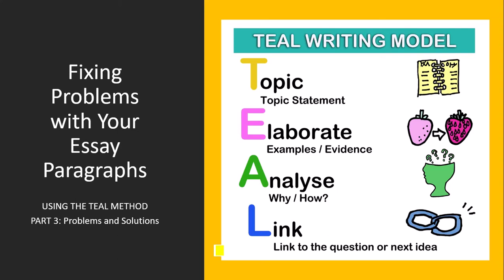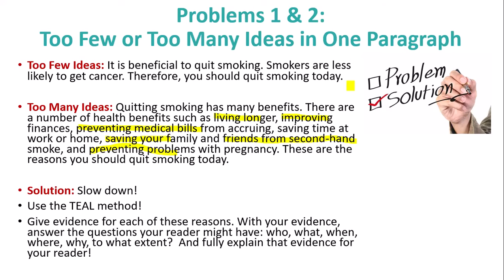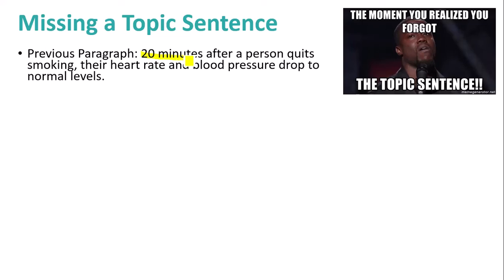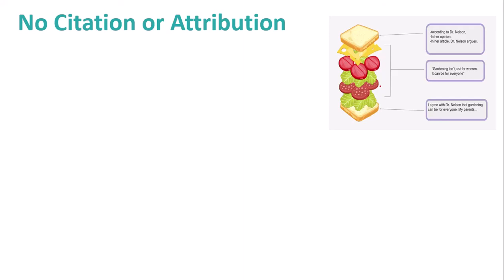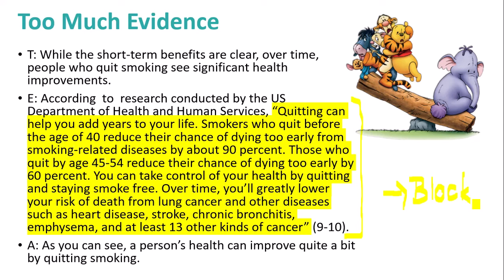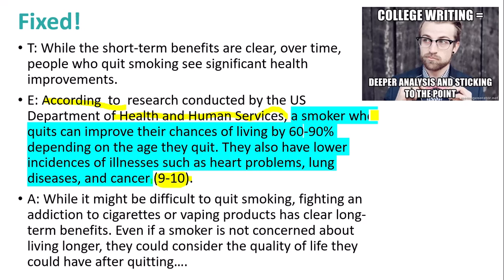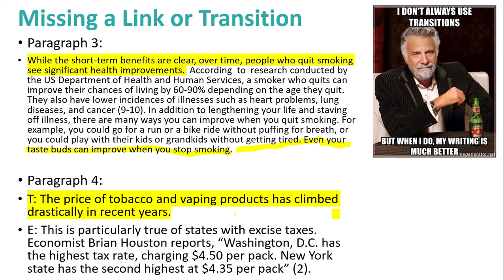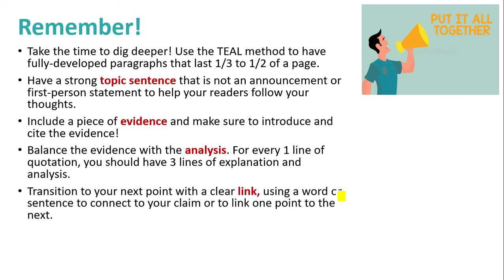TEAL Method Lecture 3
Topic, Evidence, Analysis, Link: Learn how this pattern can help you write the perfect essay paragraph. Here, we look at problems in paragraphs and I talk about how you can troubleshoot these by finding and fixing the problems.